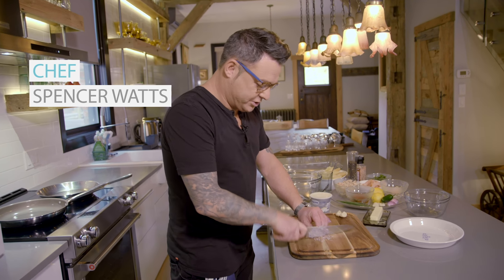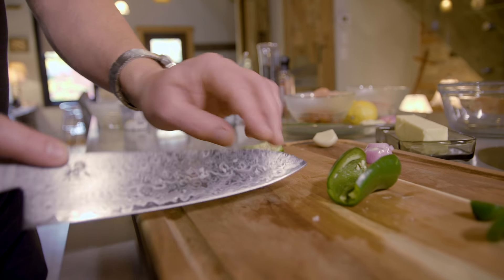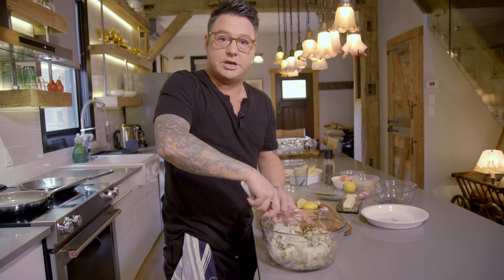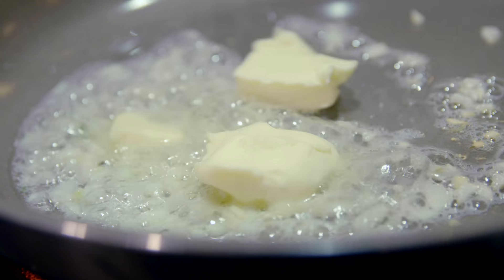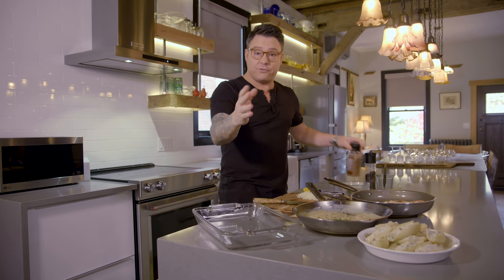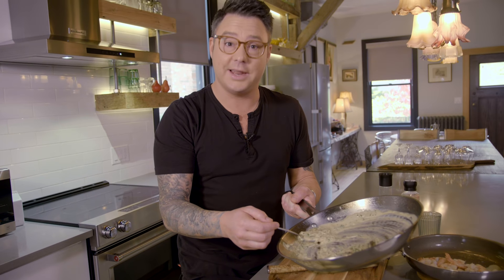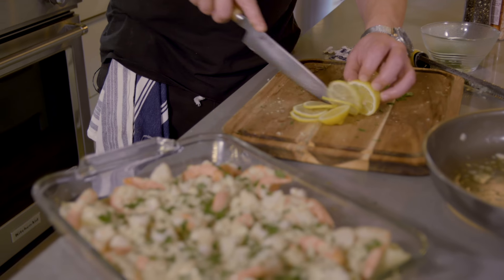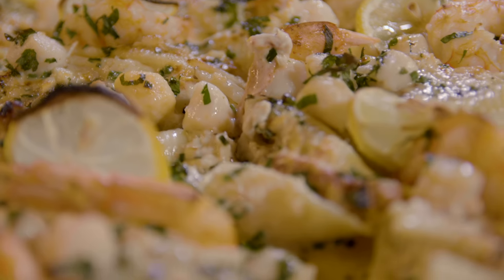SEAFOOD STUFFED PASTA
For all you seafood lovers out there -  this easy recipe is SOOOO delicious and filling!
It is perfect on a cold winter night as well as under the heat of the sun!
When you eat it you with your friends and family YOU will want to break out in a "THIS IS SO YUMMY" dance as it's so tasty!
You have to try this one!